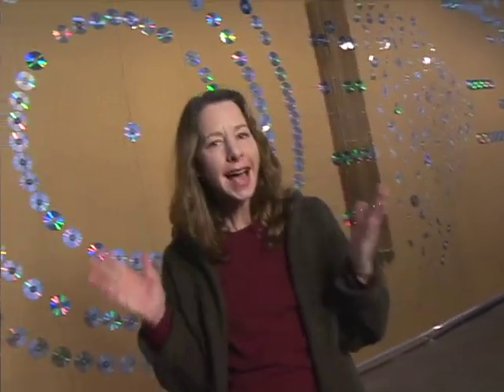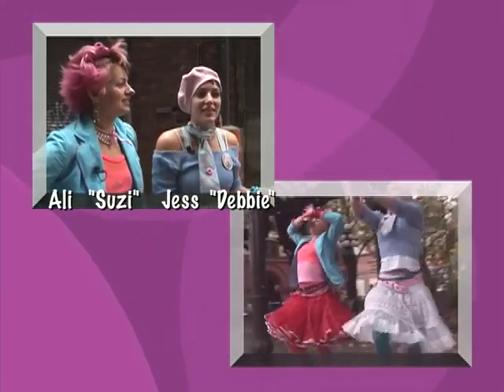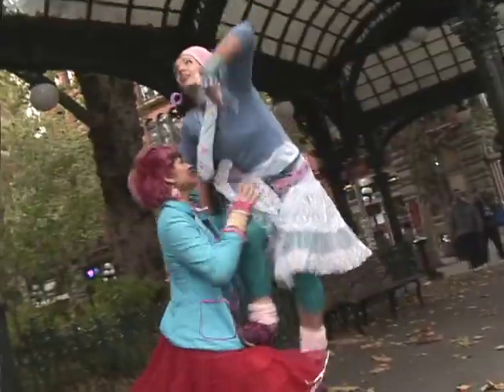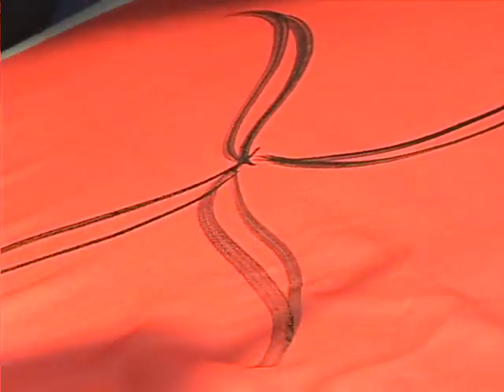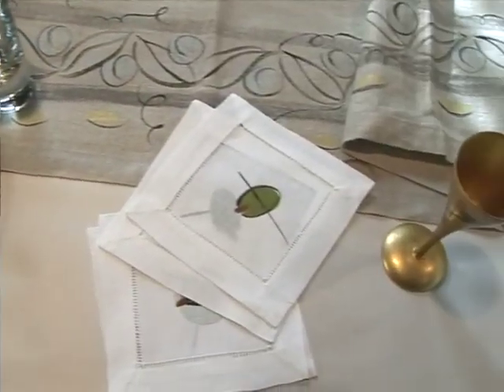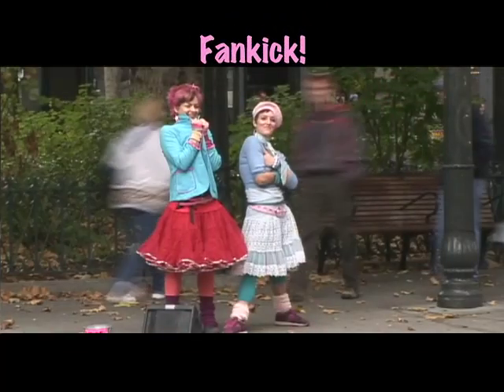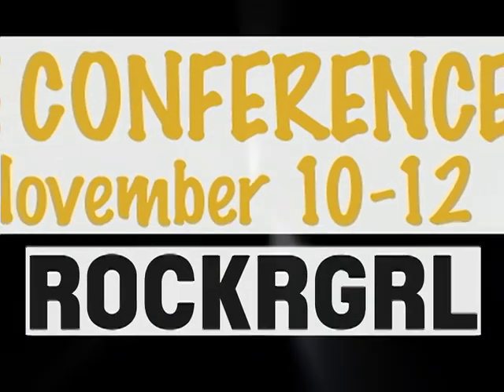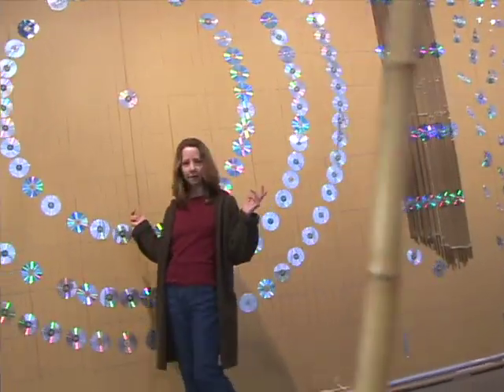City A Go-Go (November 2005)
original format: MiniDV, color with sound

The November 2005 installment of the Seattle Channel's City A Go-Go. A monthly feature produced and hosted by Nancy Guppy, the show looked at the highlights of Seattle’s arts and cultural offerings each month. Profiles include Fankick! and Janell DeVarova.

The Seattle Channel launched “City a Go-Go” in August 2002 as a weekly program created, hosted and produced by Nancy Guppy. In 2003, the series was modified to air monthly installments. In their annual reports, the Seattle Channel describes the show’s content as focusing “on Seattle’s arts and cultural communities giving viewers great tips on where to go and what to do. The program highlighted the activities of dozens of Seattle’s cultural institutions and some special ‘finds’ off the beaten path that only Nancy could come up with!” The show aired on the Seattle Channel and KCTS-TV through 2007 and has been cited by Guppy as the "impetus" for Art Zone with Nancy Guppy. Episode features have included poetry slams, wine tastings, film festivals, readings, art museums, dance performance, tapestry weavers, theater, jazz, rap and classical music, and even a yoga singalong. Each episode, shot in handheld digital video, highlights two or three events in the coming week, and gives a quick calendar of other arts happenings.